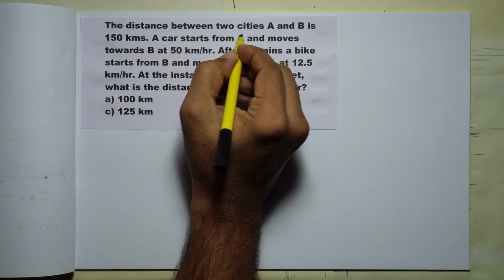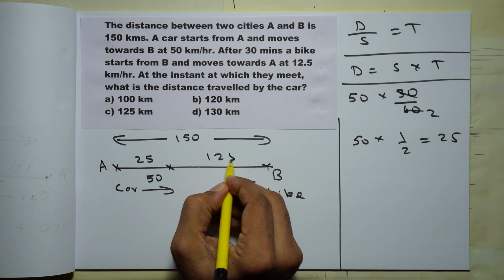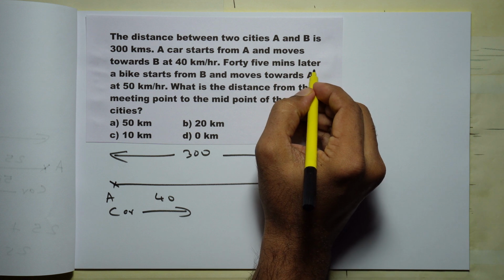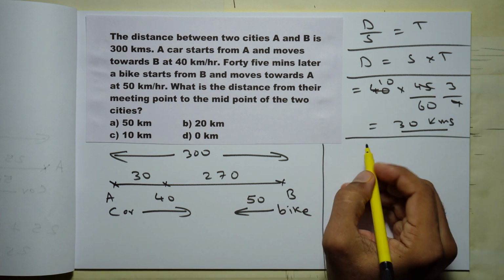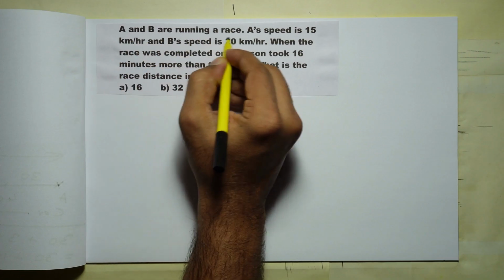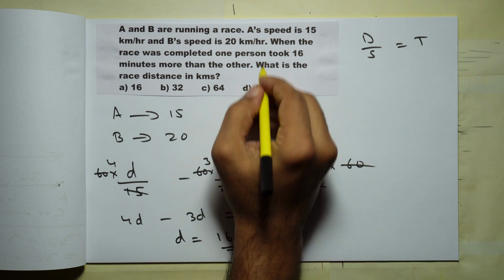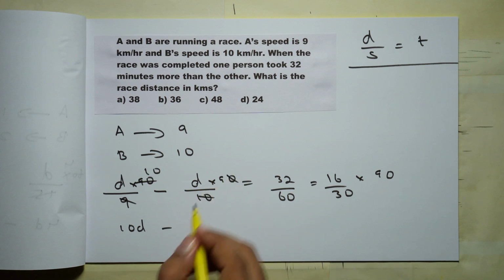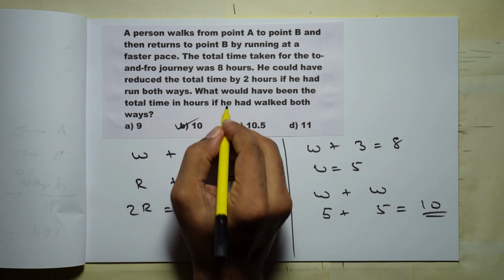Speed & Distance : 11 to 15